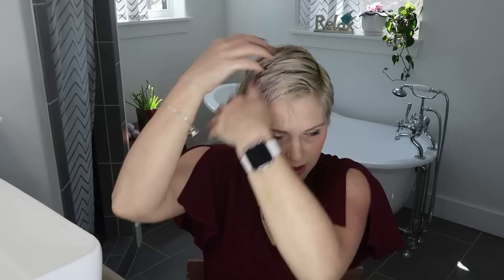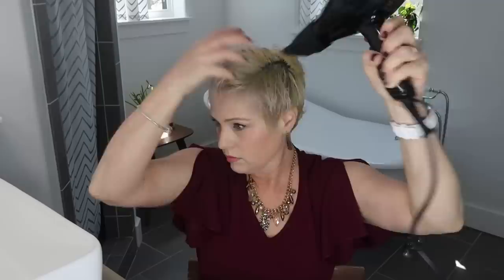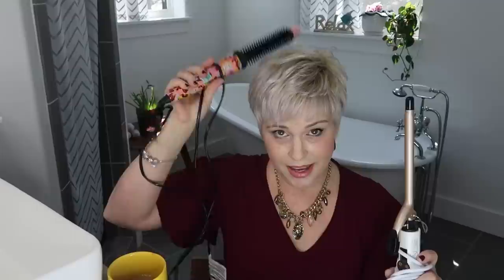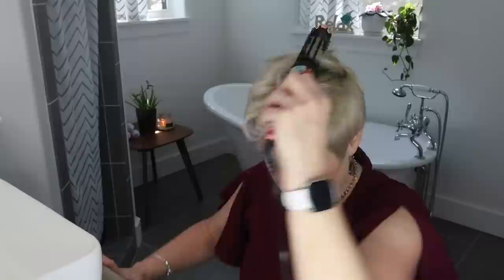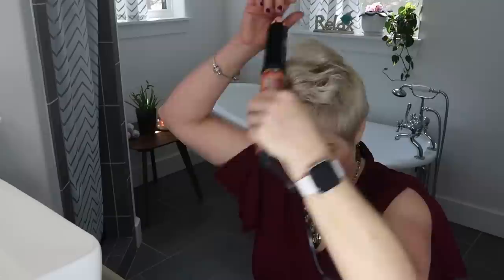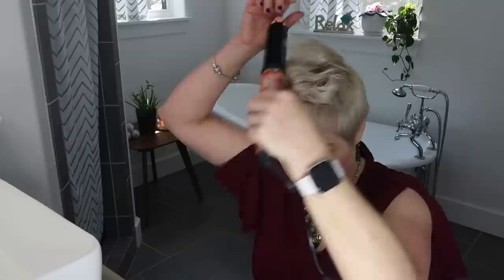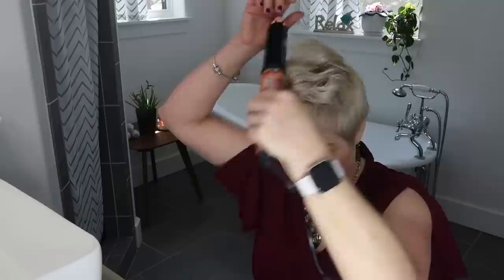Angular Curly Pixie Cut Style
S A G E D A W N

Here are the products I used in today's video:
John Frieda Frizz Ease Dream Curls Air Dry Waves Styling Foam

Hoson 1/2 Inch Curling Iron Professional

Hairitage Wiggle Room Hairspray